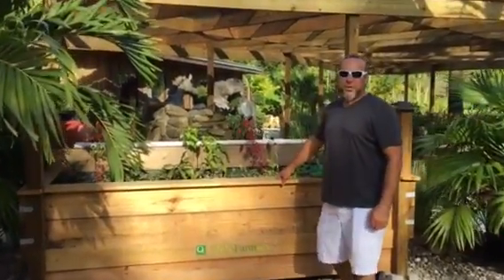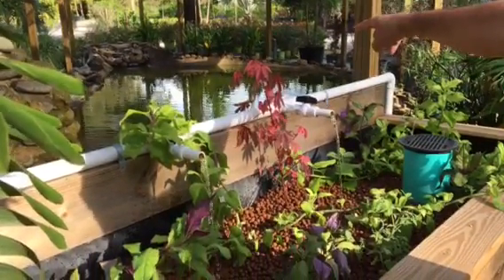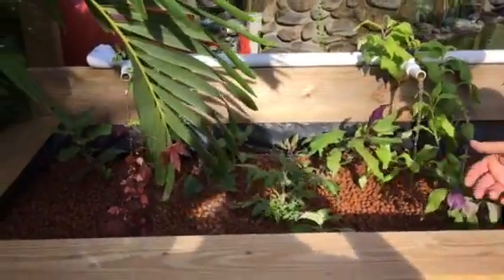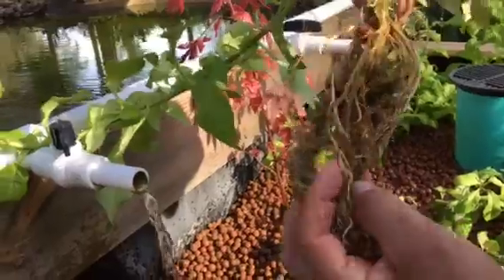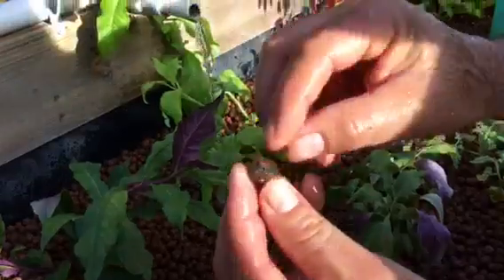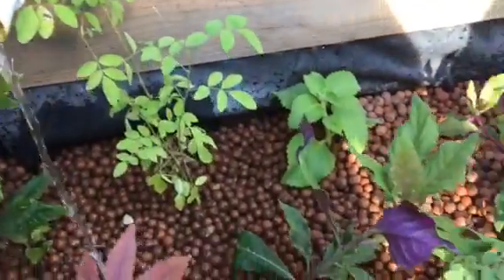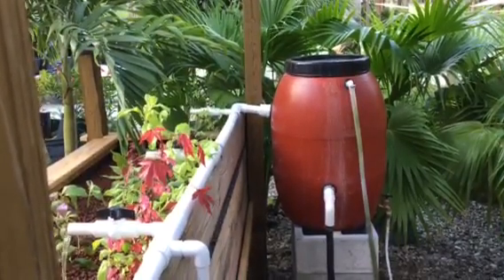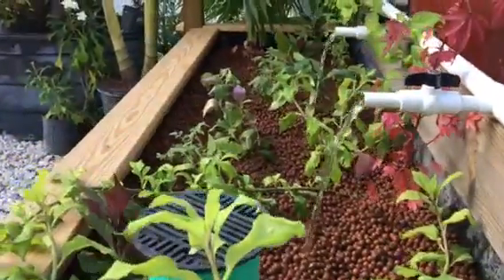Aquaponics vs Hydroponics- My Choice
Flood & Drain System